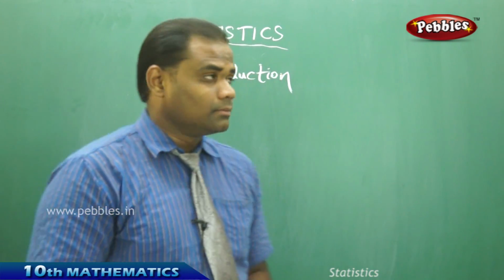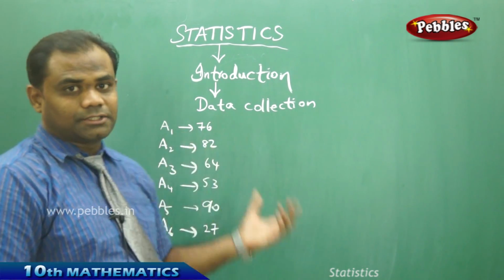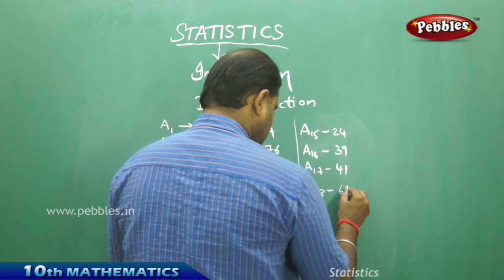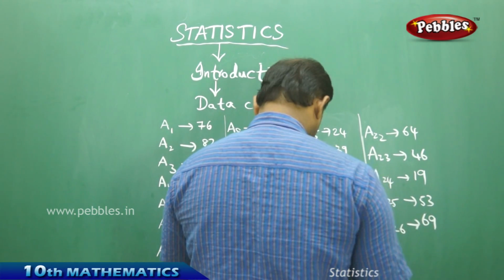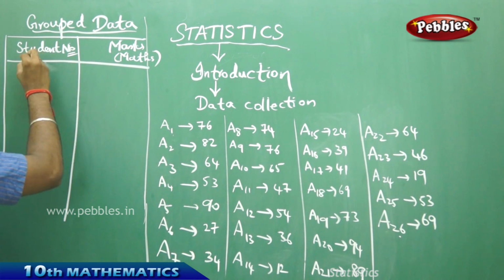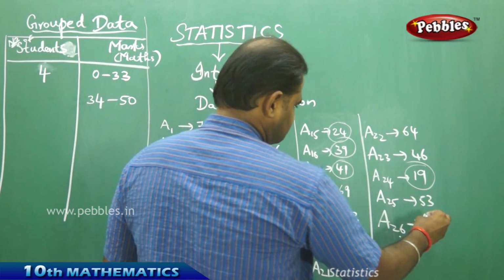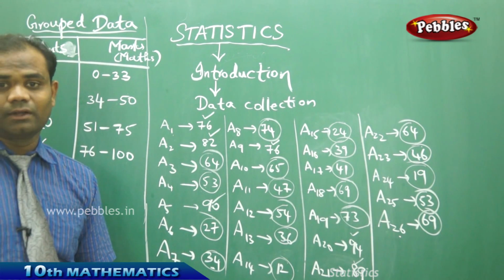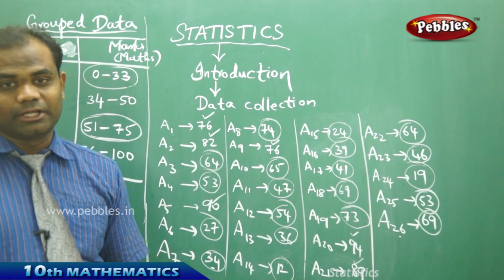Statistics- AP & TS Class 10th State Board Syllabus Mathematics